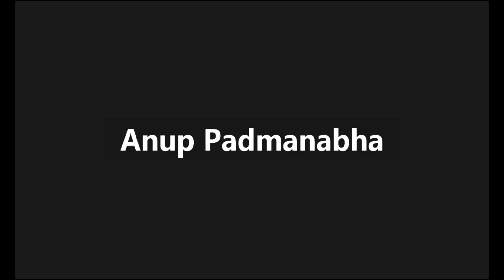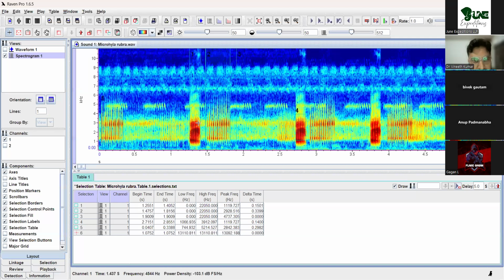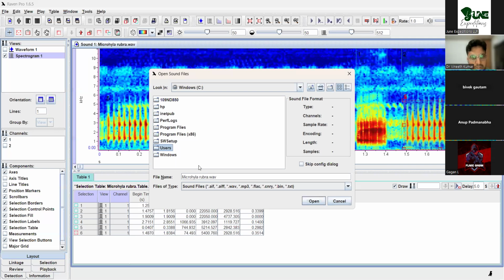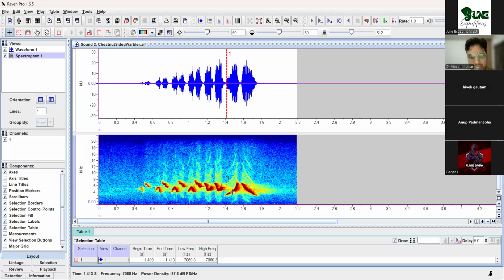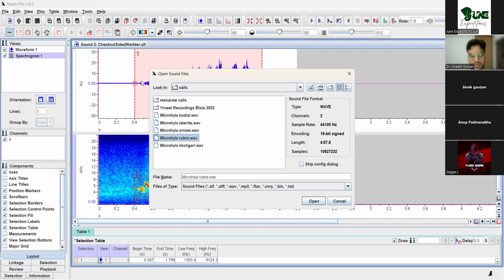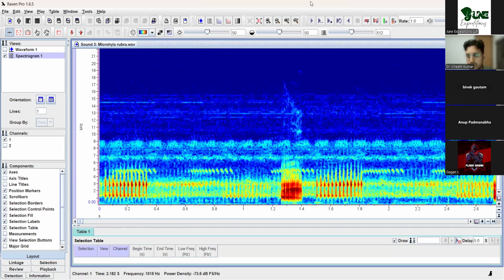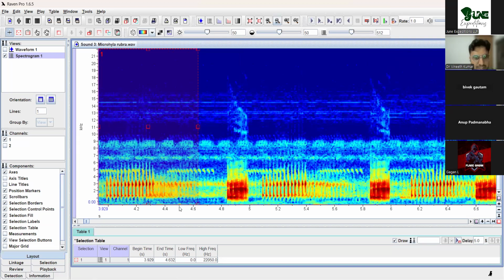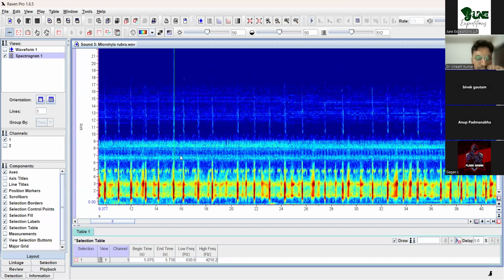BIOACOUSTICS IN AMPHIBIAN RESEARCH BY DR. VINEETH KUMAR PART 5 discussion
Dr. Vineeth Kumar is an amphibian ecologist, his interest also includes bioacoustics study of amphibians. In these 4 parts of the videos you'll all get to learn the basics of what is an amphibian, tools used in bioacoustics, visualising sounds, basics of acoustic analysis and applications of acoustics in amphibian research in 4 parts